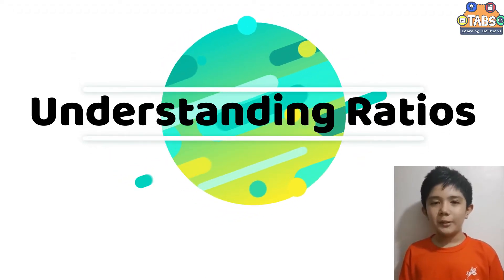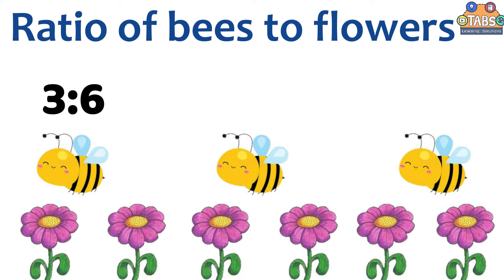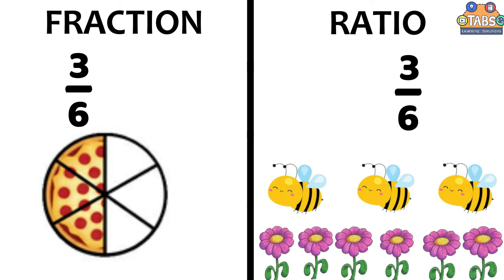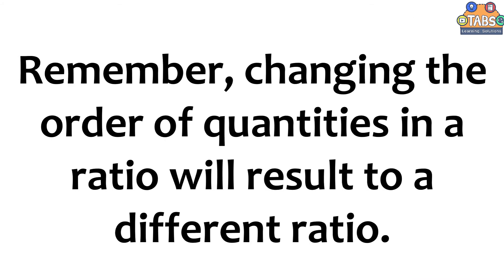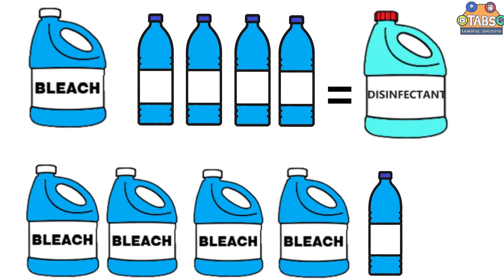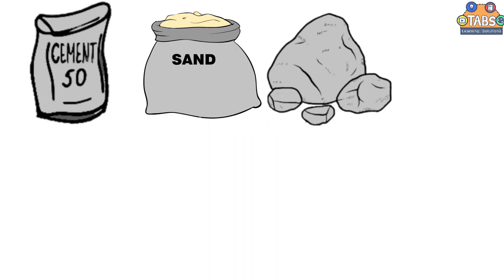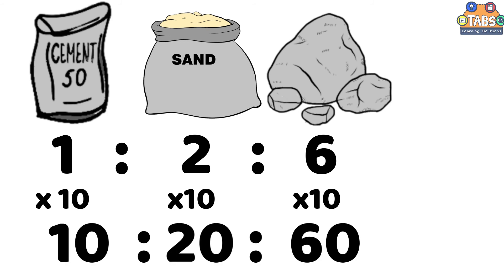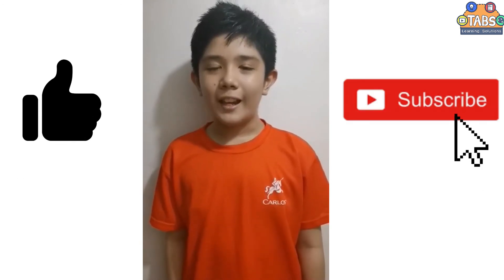Understanding Ratios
In this video, you will understand RATIO.